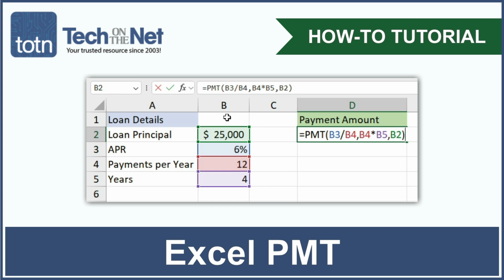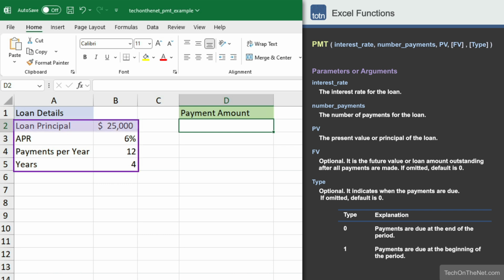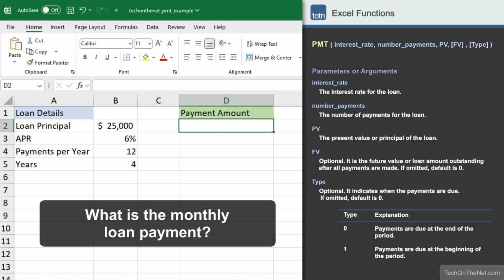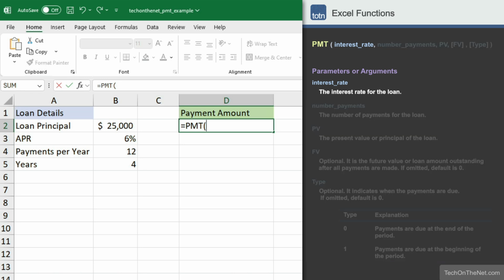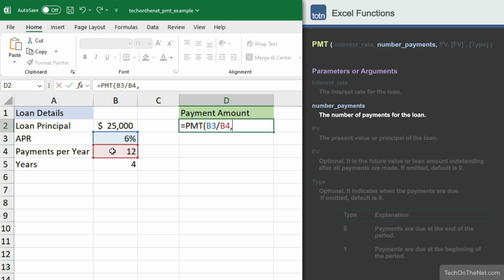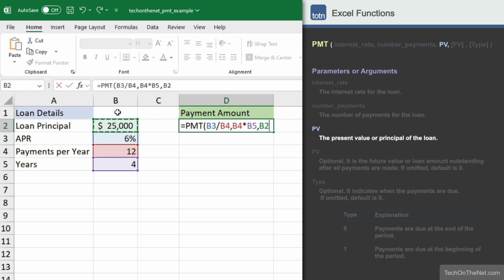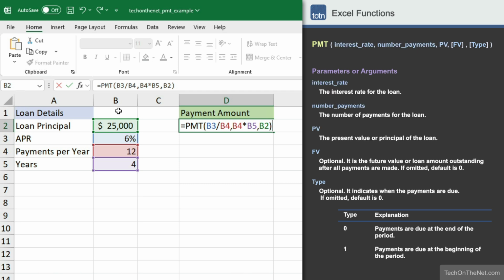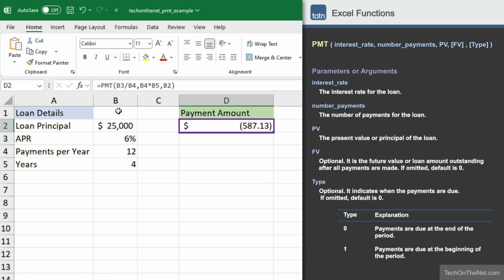How to use the PMT function in Excel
Learn how to use the PMT function in Microsoft Excel. This tutorial demonstrates how to use Excel PMT to calculate a loan payment amount given a principal amount, interest rate and constant payment schedule. Watch our easy to follow example that takes you step-by-step through the different options when entering your formula.

00:00 - Overview
00:05 - What is PMT function?
00:18 - Simple Example of PMT Function
00:44 - Parameter 1 (Interest Rate)
01:06 - Parameter 2 (Number of Payments)
01:21 - Parameter 3 (PV)
01:37 - Results